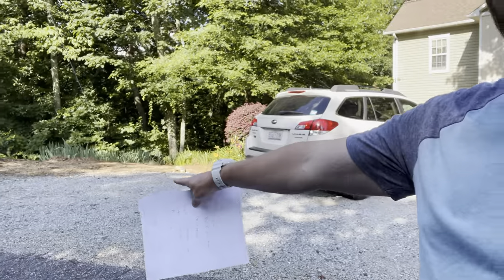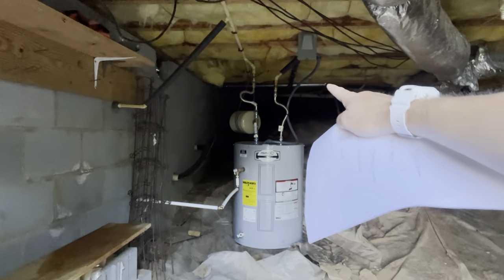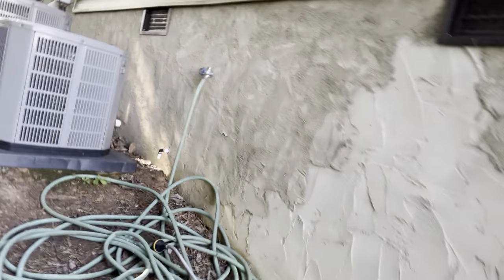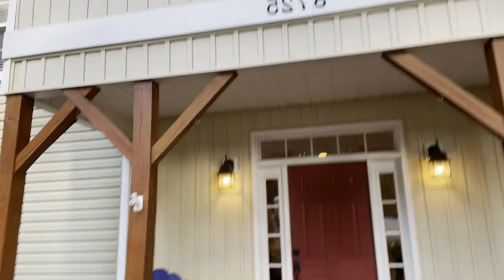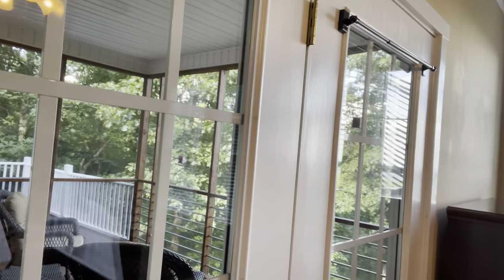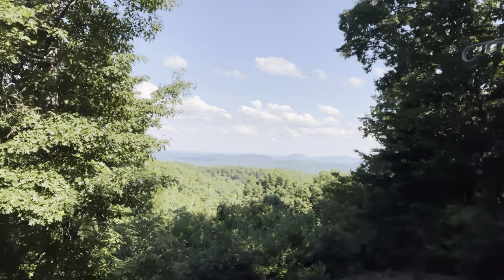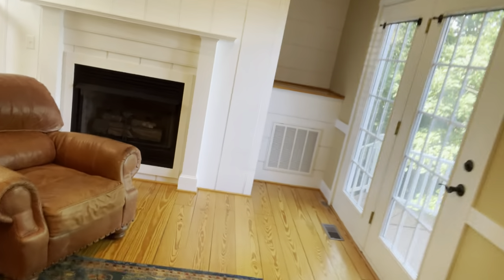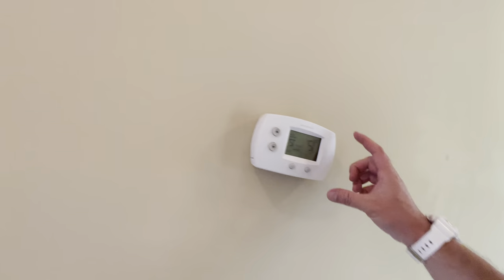8725 Lisa Trail